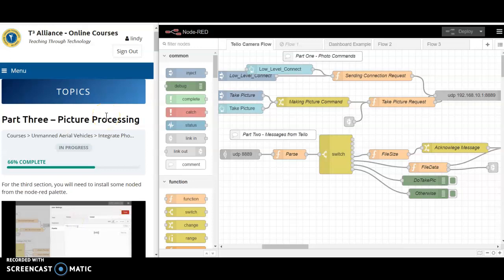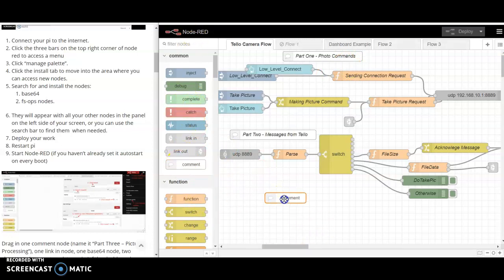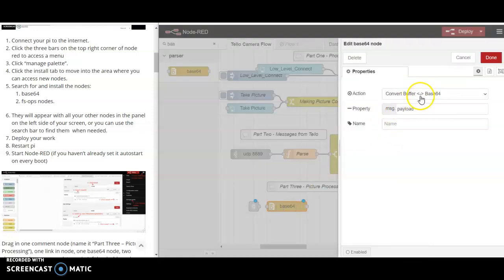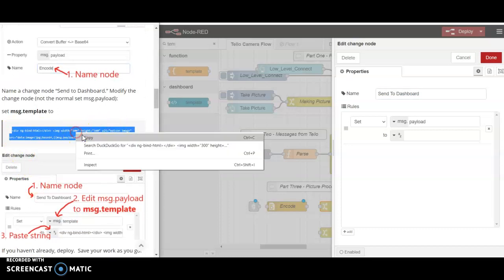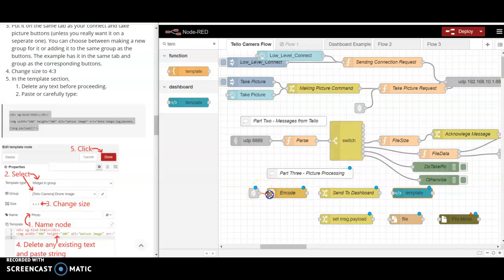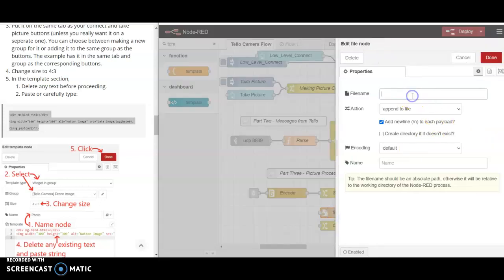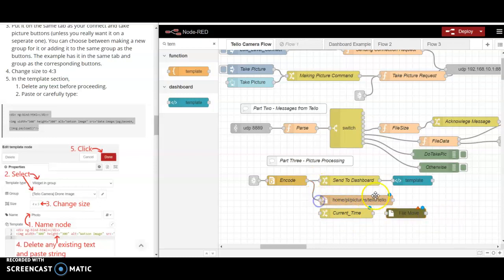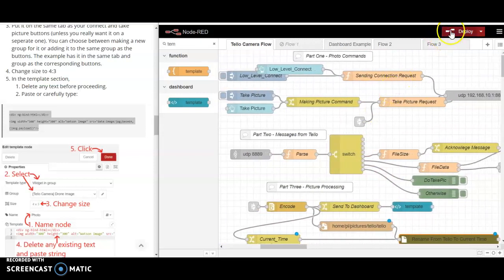Tello Camera Flow Part Three Processing Photos From Tello